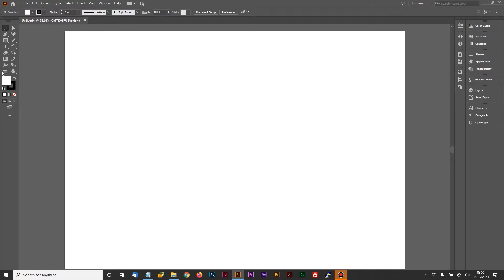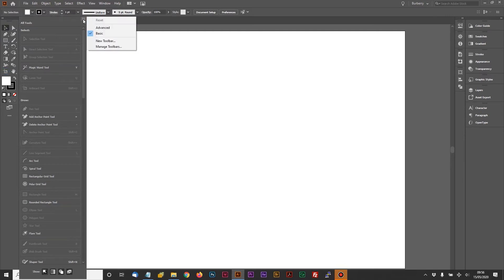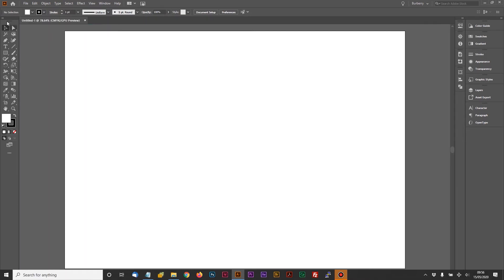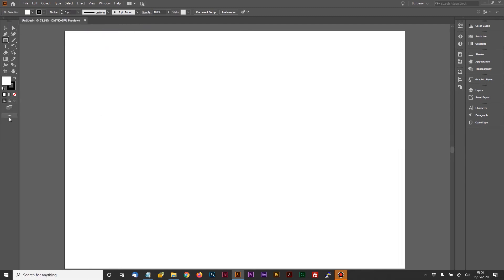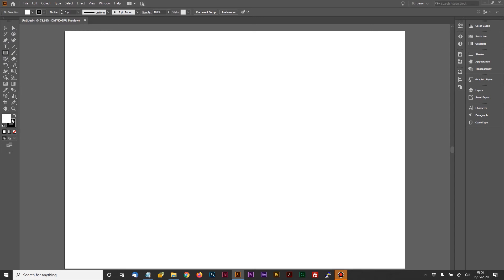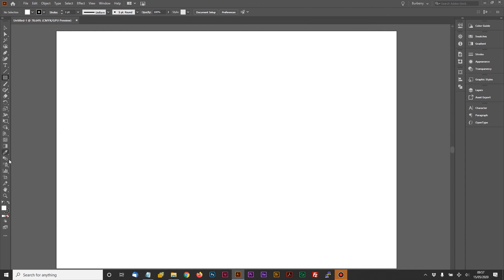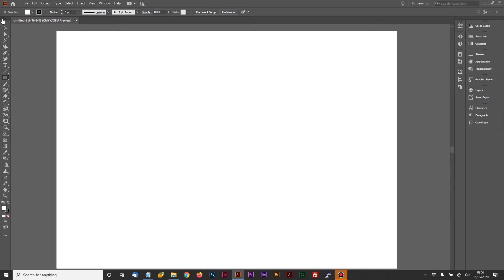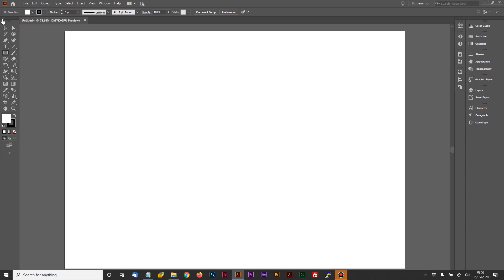Recover missing tools on the illustrator tools panel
Are you missing tools on the tools panel in illustrator. This quick tip shows you how to recover those missing tools and get everything back on the tool panel.